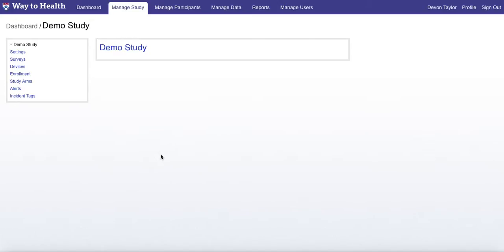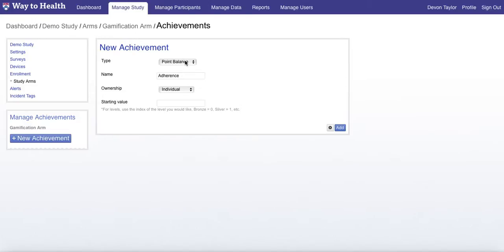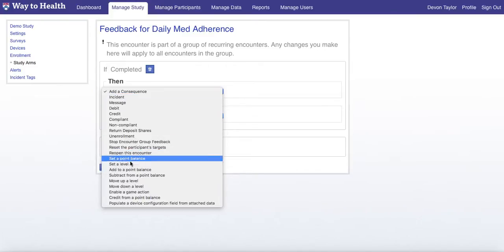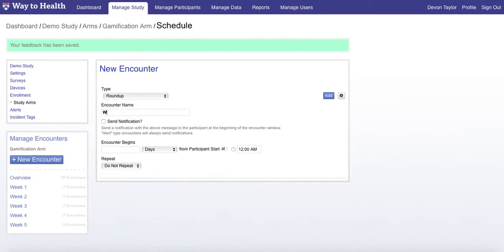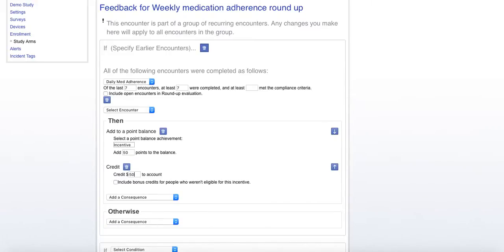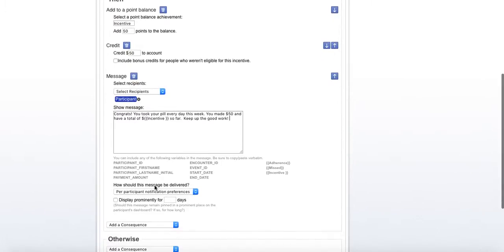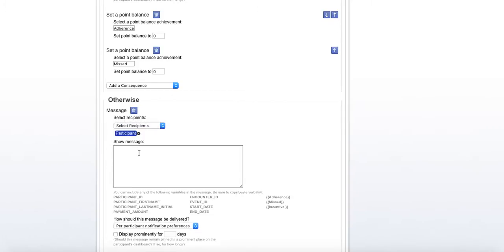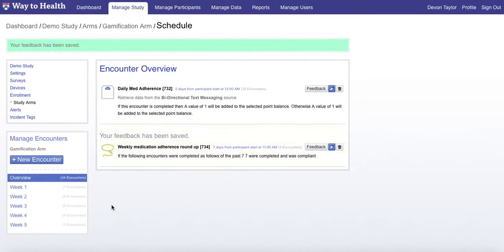Building Encounters: Basic Gamification